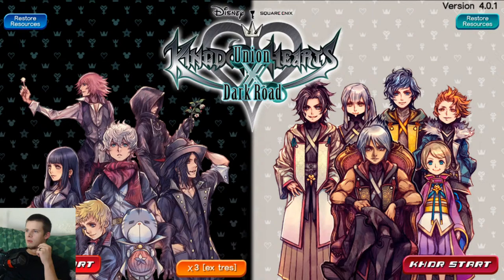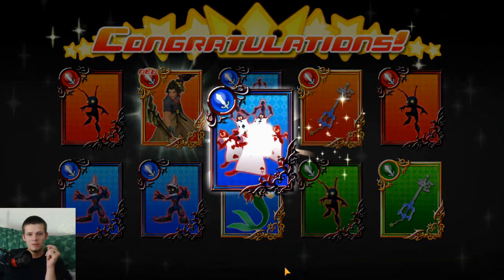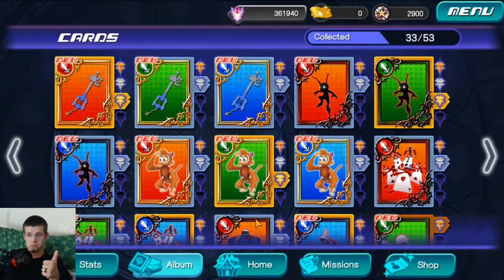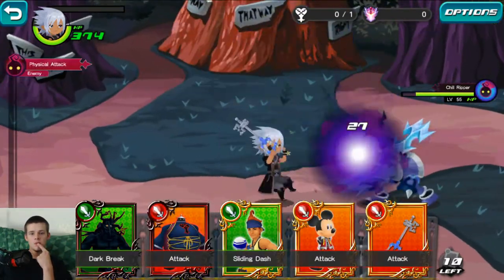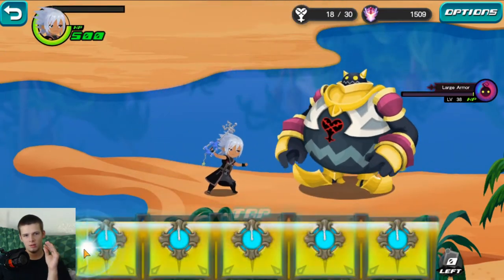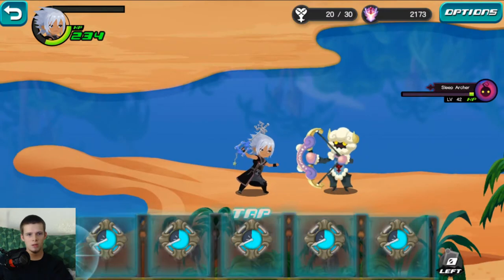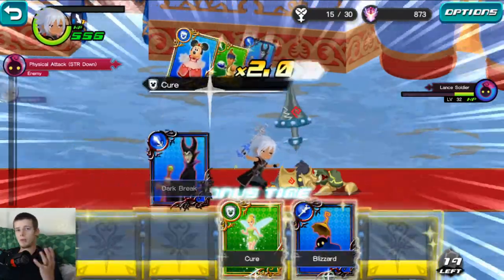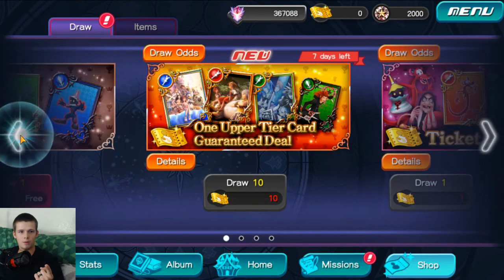Axle The Demon Slayer Plays Kingdom Hearts Dark Road - Episode 10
In this Episode we do some pulls for new cards and a few quest!

Axle the Demon Slayer
Share the video to all your friends!
Comment what you fellow Demon Slayers think of the video you just watched!
Please and thank you fellow Demon Slayers!